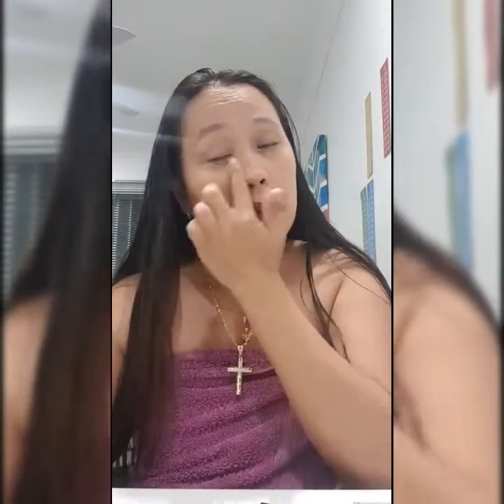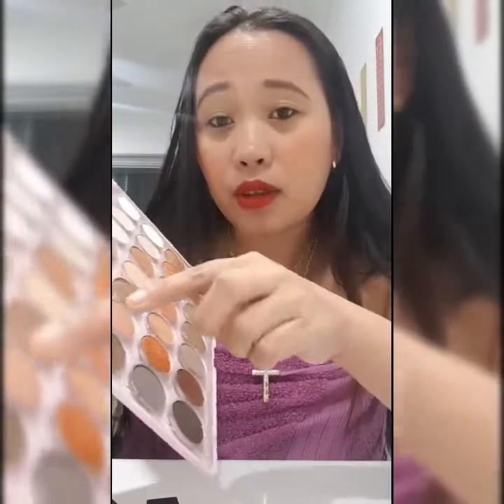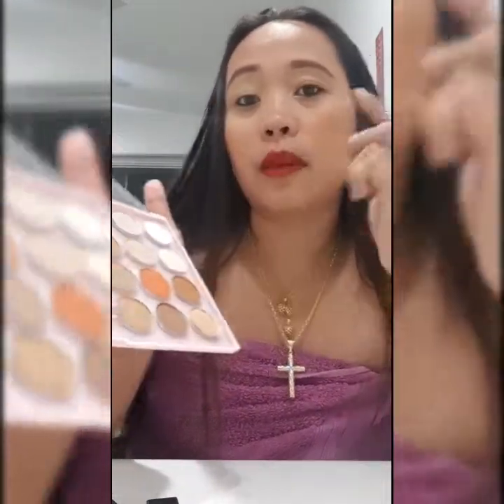How To Put Simple Makeup on||base on my looks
Simply makeup that suit myblooks